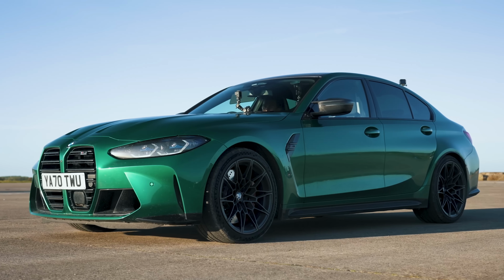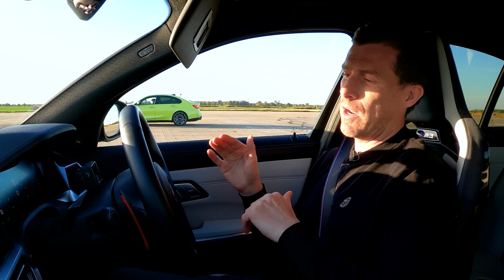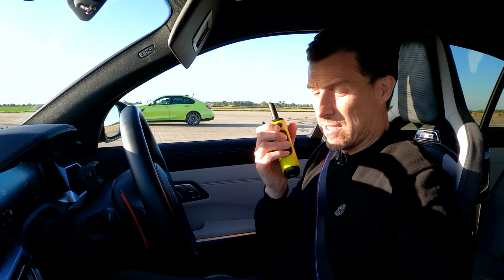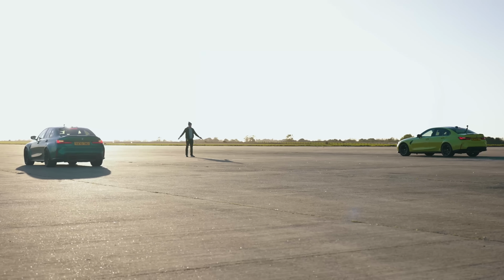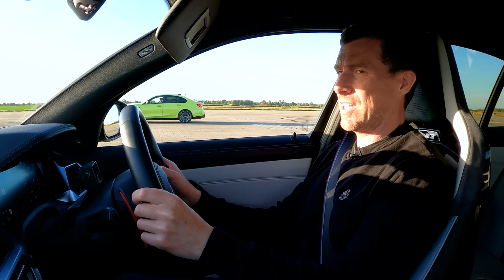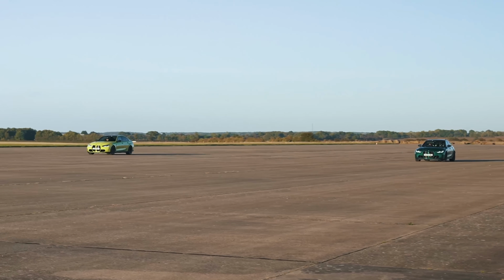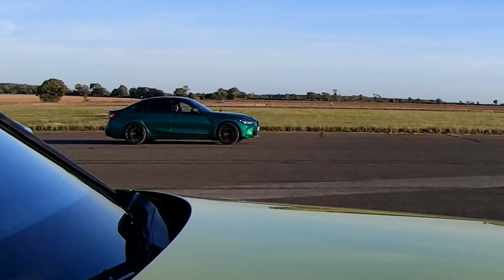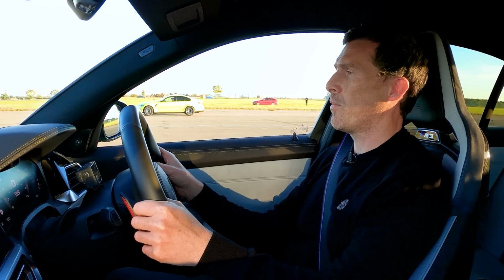BMW M3 xDrive vs RWD: DRAG RACE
It's time for a BMW M3 v BMW M3 drag race!!

That's right, we've got the new BMW M3 xDrive going head-to-head with the standard BMW M3 RWD, and we want to see just how much performance differs between these saloon powerhouses.

Given they're just AWD & RWD models, they're powered by the exact same engine - a glorious 3-litre twin-turbo straight-six that puts down 510hp & 650Nm of torque. There are a few minor differences though... The AWD system adds 50kg of weight compared to the RWD edition, and it'll also cost you £3,000 more!

So what do you think - does the RWD edition stand a chance? There's only one way to find out - LET'S RACE!